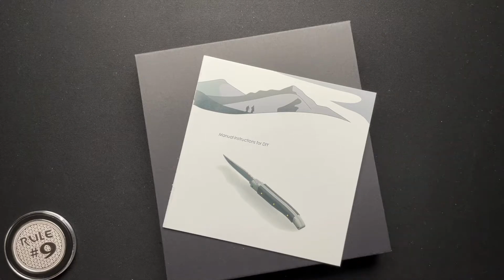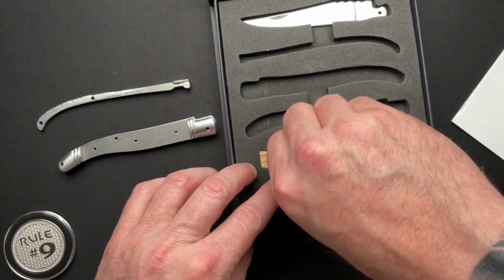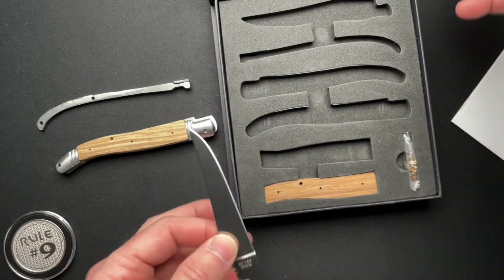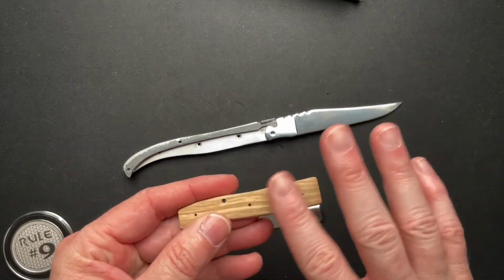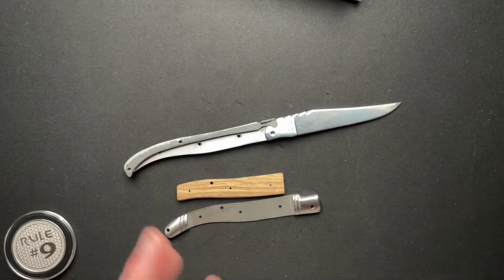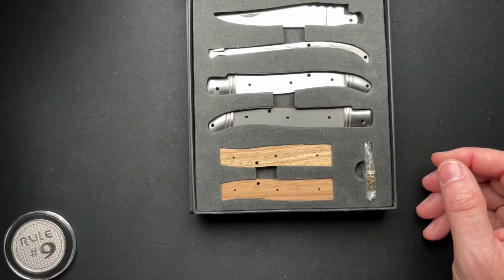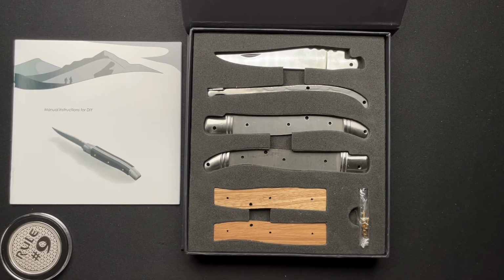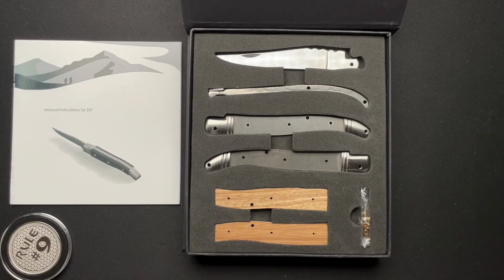Knife Making Kit Discussion